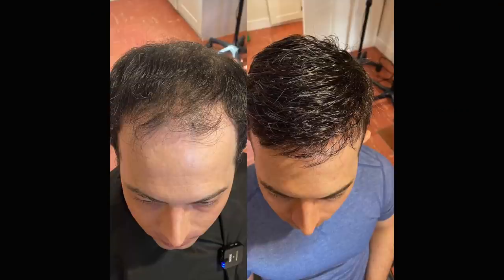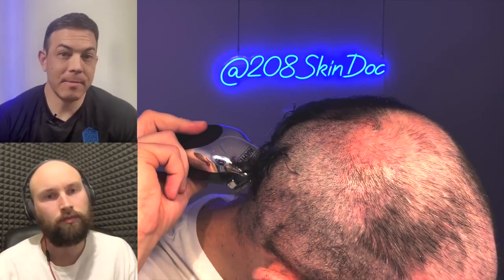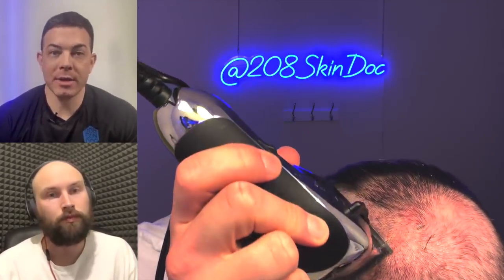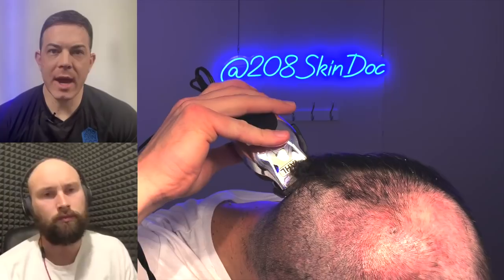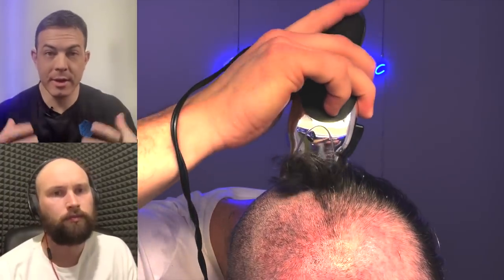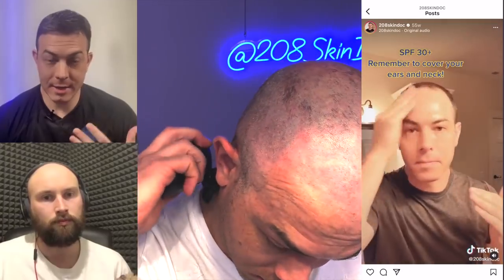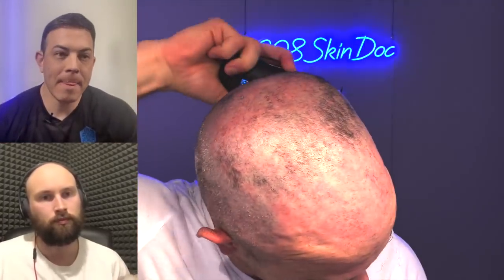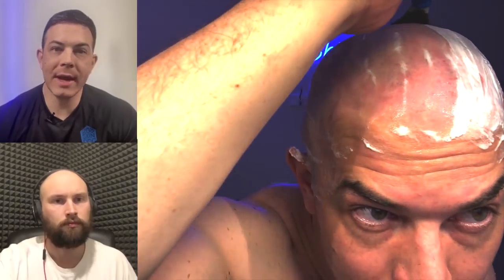REMOVING My WIG For The Very LAST TIME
Products I recommend Most

Welcome to this Episode of Baldcafe "Live". In this episode we welcome Dr Dustin Portela of @208SkinDoc

Dr Portela joins us to share his experience with losing his hair. He talks about the insecurities involved and share some really helpful insights and reflections on the journey of dealing with hair loss. He documented the moment he removed his hair system and went for the freeing approach of the head shave. Make sure to check out his video now live on his YouTube Channel

Thanks so much to Dr Portela for sharing his story with us here at Baldcafe.

☕️ Your support for the channel means the world and I am incredibly grateful for all of you that engage positively with the videos and others in the comments. Just watching and liking is all the support I need. If you would like to go extra as some have requested I have set up a page on Buy Me A Coffee (Seemed pretty appropriate given the channel name) If you do very Kindly use the page please leave a name so I can thank you properly 🙏

My Other recommended Head Shaving and related products
This is an Amazon affiliate store and if you do make a purchase I will make a very small percentage at no extra cost to you and it really really helps support the channel. Thank you.

You can also listen to the podcast on Soundcloud and iTunes.